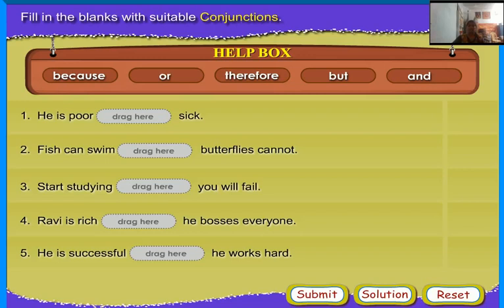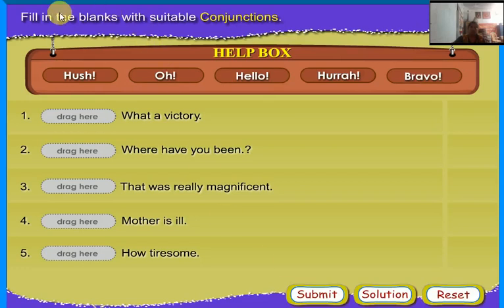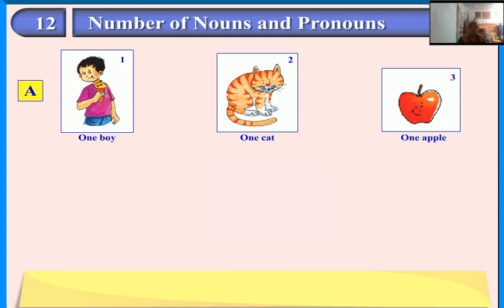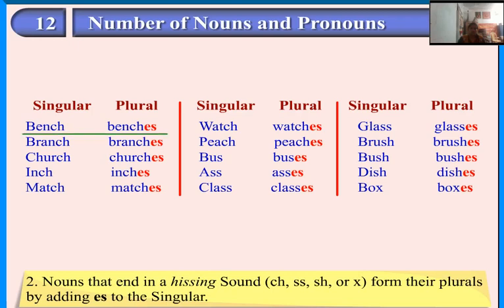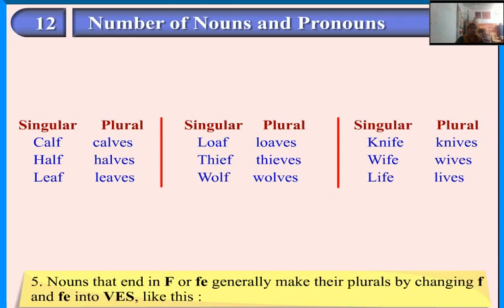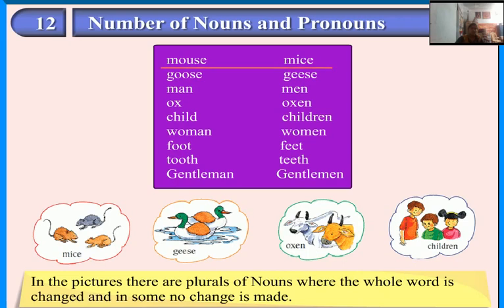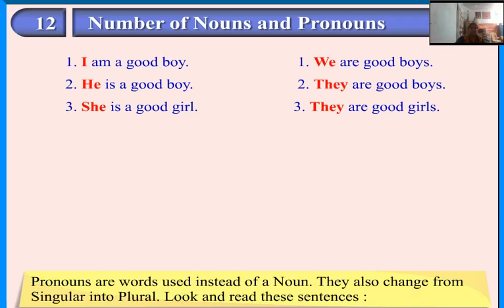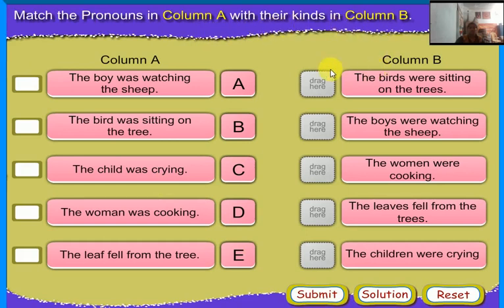Interjections |Number of Nouns and pronouns | A Systematic English Grammar | level- II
You can learn english grammar easily by watching my videos.You can also improve your fluency in english.
english letter
english speaking practice
english medium
english passage
english alphabet
english vowel
english sentence
english letters
english word
english for class 1
english for class 2
english for class 3
english for class 4
english for class 5
english for class 6
english for class 7
english for class 8
english for class 9
english for class 10
english for bank exams
english for 10th class
english for board exams
english for airforce
english for rrb
english for nda
english for gurukula exams
english for sainik school entrance
english for ntse
english for tsrjc
english for navodaya entrance
english for vocabulary
english for pronunciation
english for spelling
english for reading
english for listening
english for writing
english for class I
english for class II
english for class III
english for class IV
english for class V
english for class VI
english for class VII
english for class VIII
english for class IX
english for class X
english for class XI
english for class XII
english for class
english speaking
english grammar for parents
english grammar for teachers

Gurukula Coaching
V-TG CET 2020
Sadhana Gurukula Coaching Center
Best coaching for Gurukula school
Admission for 4th to 5th Gurukula Coaching
Coaching for 5th Gurukula Coaching
V-TG CET 2020 Coaching
TS Gurukula Coaching
Telangana Gurukula Coaching
Telangana Gurukula Coaching 2020
Gurukula entrance exam
Gurukula entrance exam Coaching

Nowadays "Art of parenting" is difficult task

Model school, Gurukula, Navodaya, Sainik, Polycet, RJC, RMS etc. All Competitive exams.

Gurukula Coaching
V-TG CET 2020
TS 4th Class Maths
TS Gurukula Coaching
Telangana Gurukula Coaching